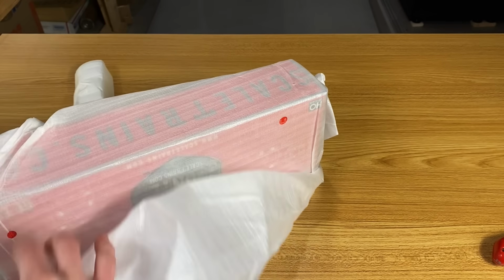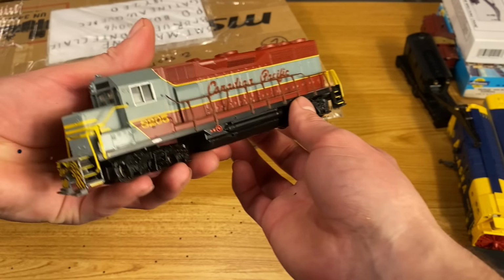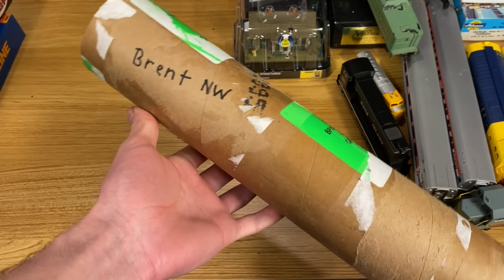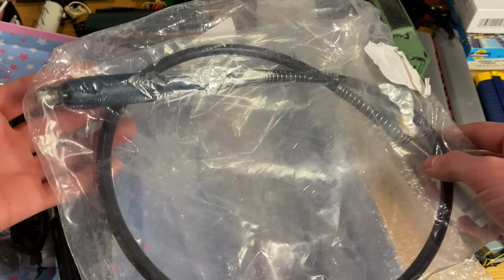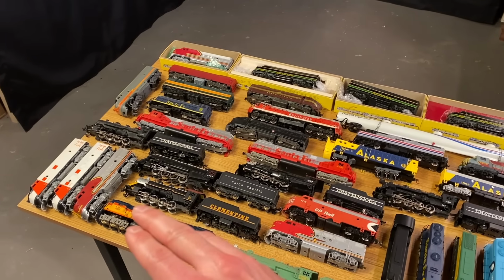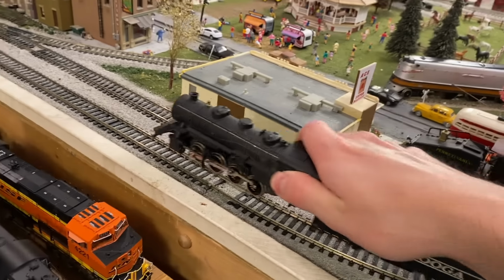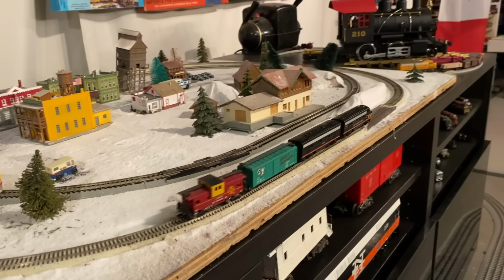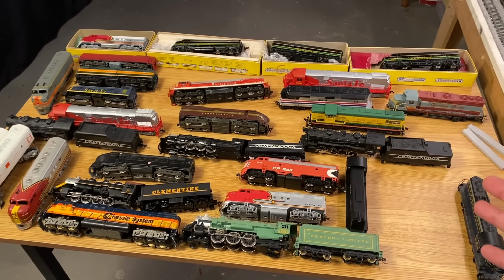MEGA Vintage Locomotives Mail Unboxing - Will Any Run?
It's been a while since I've done one of these mail unboxings and since the last one many parcels have shown up.

Quite a few different things arrived including locomotives new and old,  a rotary snow plow, building kits, spare parts and a bunch of different letters.

Most of these locomotives are projects however some were brand new. Notably a couple Bowser and Atlas engines along with a Scale Trains H3 BNSF GE product.